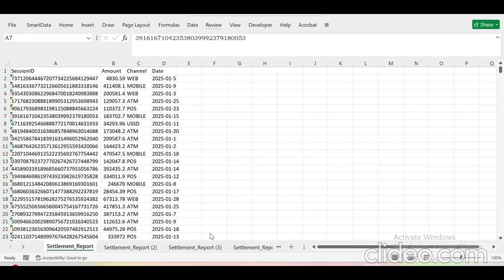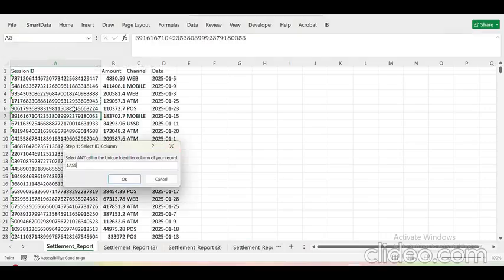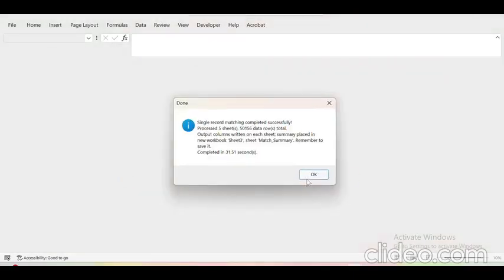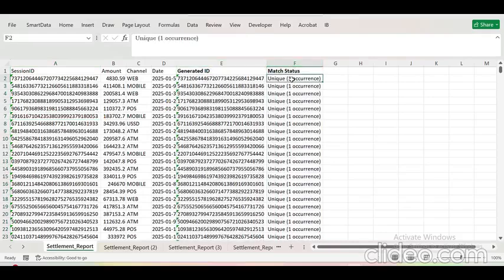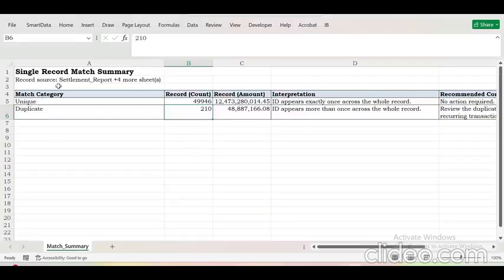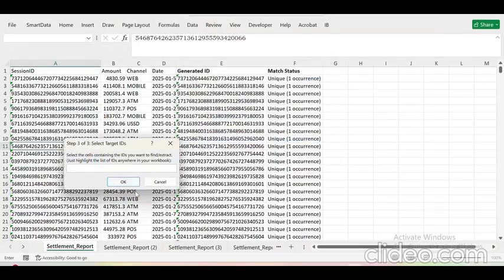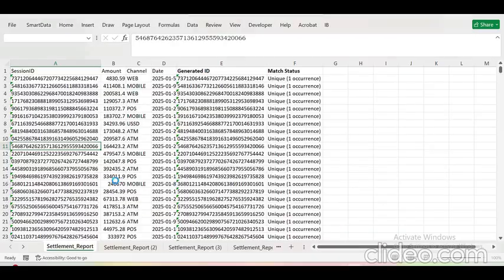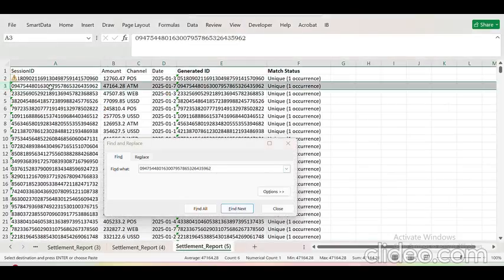Identify Duplicates and filter recordsin Excel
You’re still doing it the hard way… aren’t you?

Manually scrolling through hundreds (or thousands) of rows.

Switching between sheets.

Trying to spot duplicates.

Reconciling two reports line by line.

Second-guessing yourself every time.

It’s exhausting. It’s slow.

And deep down, you know there’s a better way.

That’s exactly why we built these tools inside Excel: